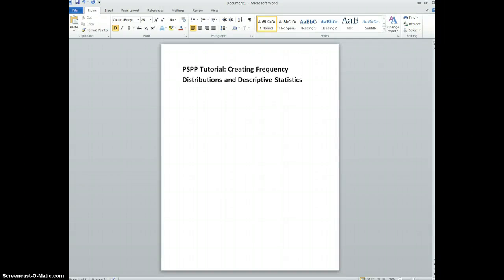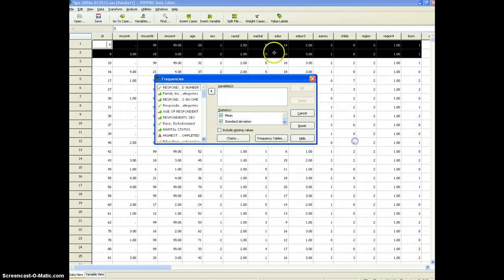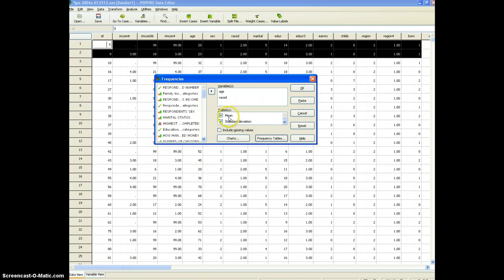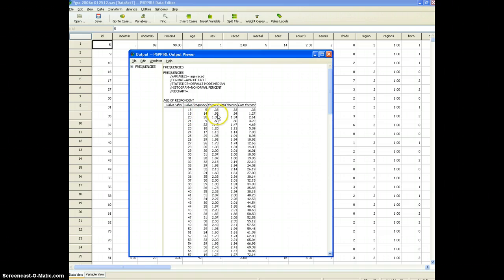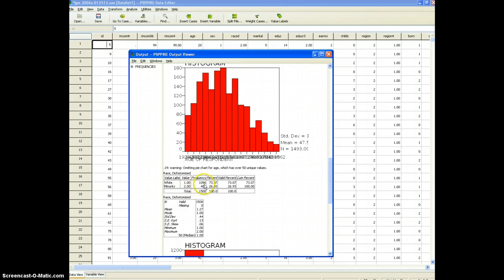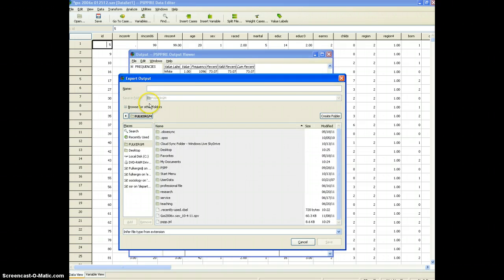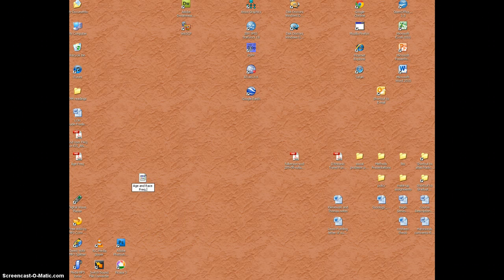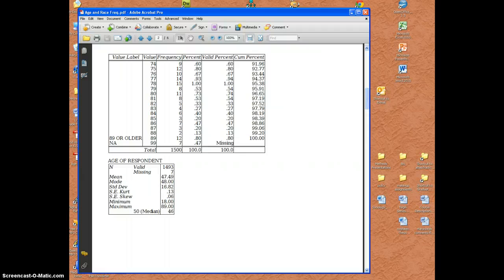PSPP Tutorial: Frequencies and Descriptives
This tutorial shows how to create frequency distributions and generate charts/descriptive statistics for both continuous and categorical variables, using the free program PSPP (a useful alternative to SPSS).